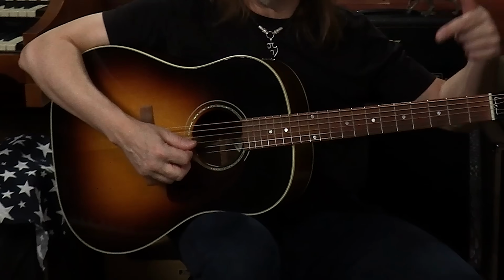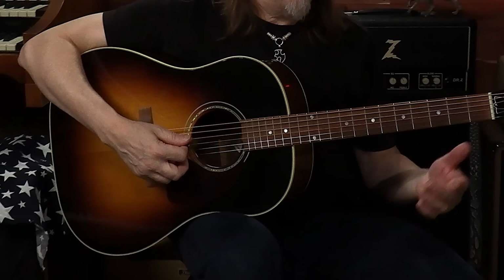3 EASY TIPS to Master OPEN G Blues Playing!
Dive into the world of open G tuning Blues playing with Double D's Rock School! This easy guide unlocks the secrets of playing basic blues in open G, showing you step-by-step how to transform your guitar playing. Perfect for beginners and seasoned players alike, learn how to master this unique tuning to add a new dimension to your music. Join us and redefine your guitar skills today!

Dimarzio Area 61 pickup (neck)

Dimarzio Area 58 pickup (middle)

Dimarzio Injector (Bridge)

Evidence Audio Forte guitar cable

Dunlop 222 Brass Slide

Dunlop Capo

Universal Audio UAFX Dream '65 Reverb Amplifier Pedal

Avalon 737 Channel Strip Preamp/Compressor/EQ

Audio-Technica AT875R Line/Gradient
Shotgun Condenser Microphone

Video produced by Dwane Dixon

Video editing and Channel management by Blob Trotteur Media Inc.